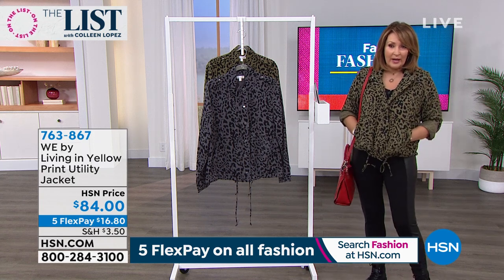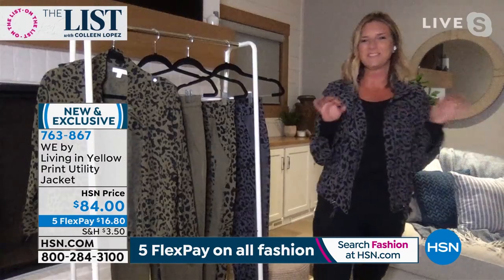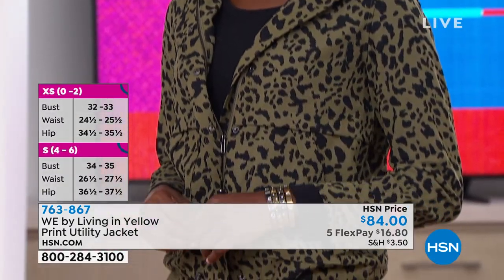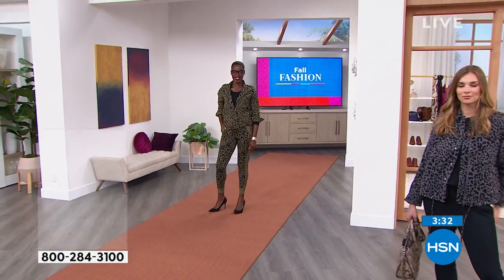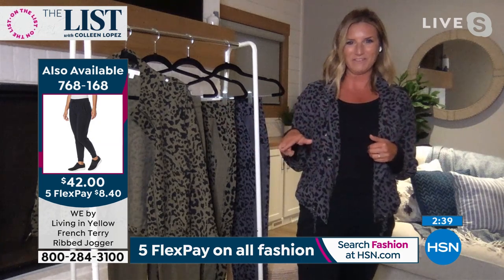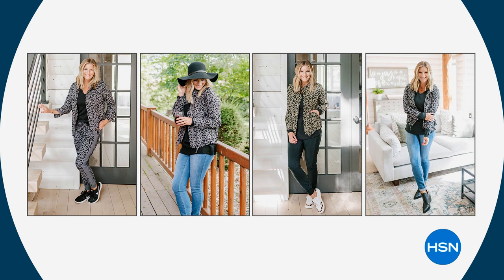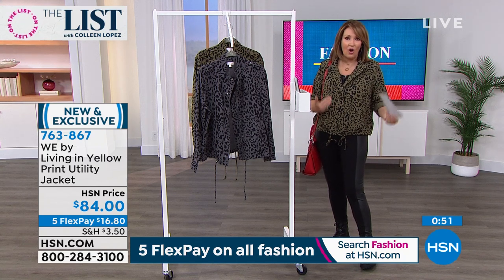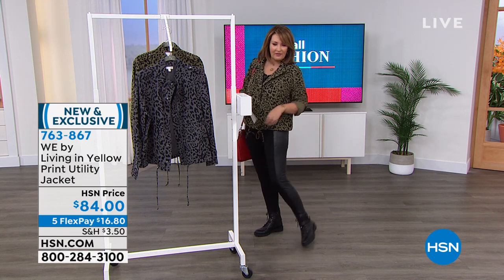WE by Living in Yellow Print Utility Jacket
You can't predict the weather, but you can predict making a fashionable appearance anywhere you go in this stylish utility jacket from WE by Living in Yellow. Traditional rain flaps, a protective snapped placket and adjustable drawstring bottom help keep the elements out and your style "in."